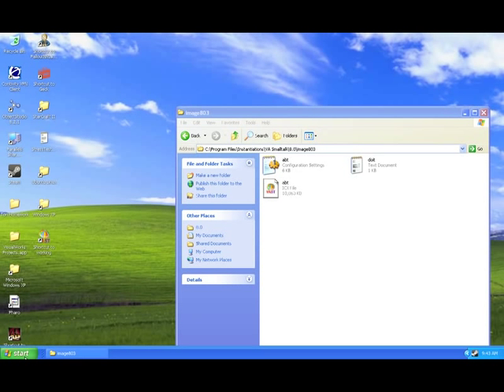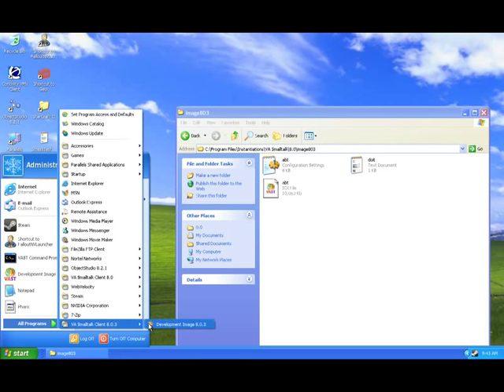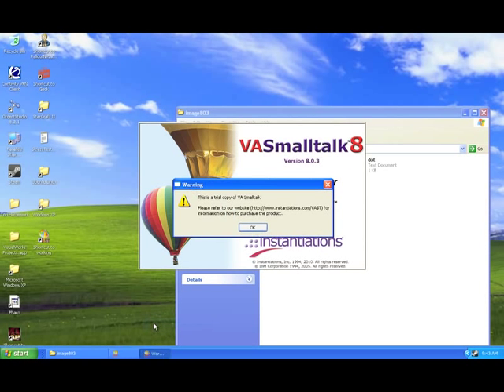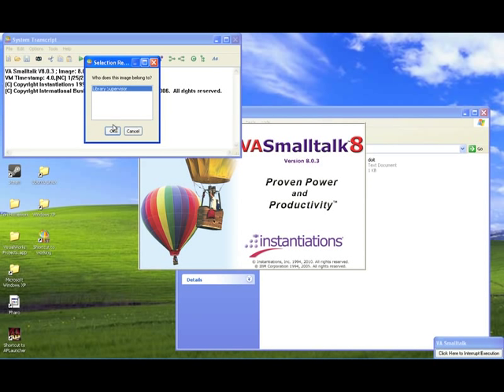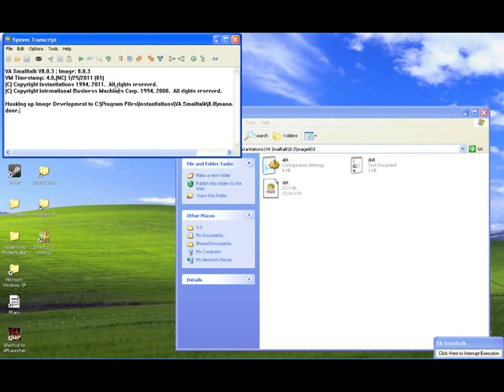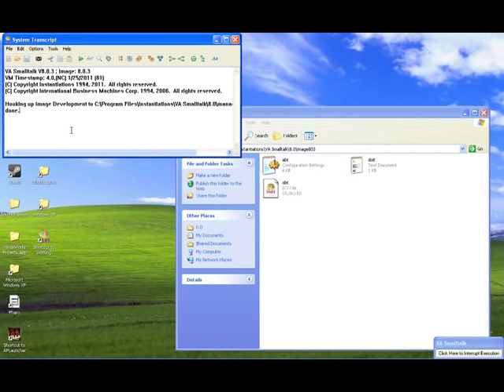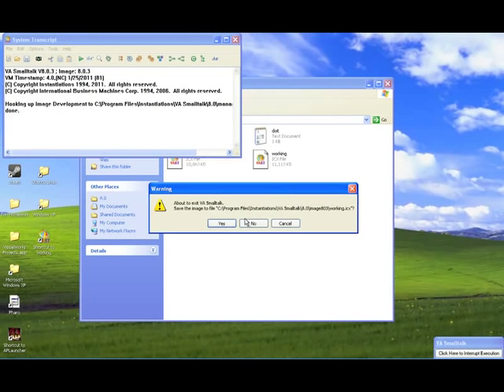ST 4U 68: Save and Start a New VA Image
Once you've started the base VA Image, you probably don't want to have to reconnect to ENVY on each start.  Today we'll save a VA image, then set up a desktop shortcut (Windows) to start up that saved image.